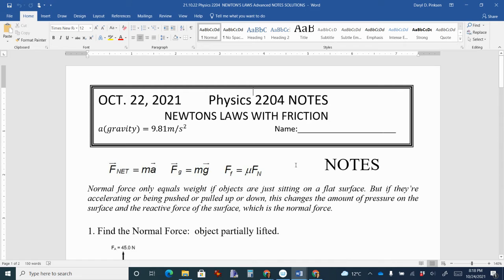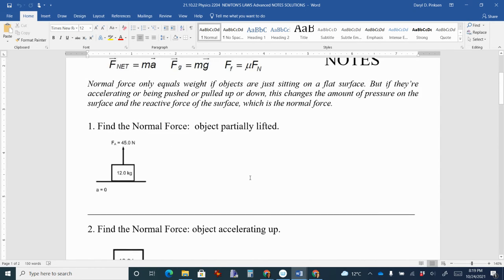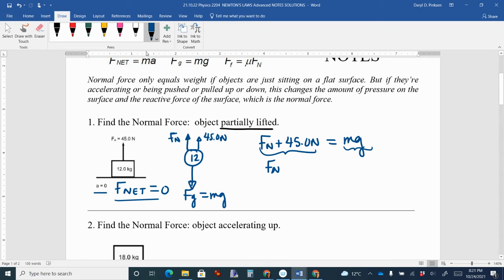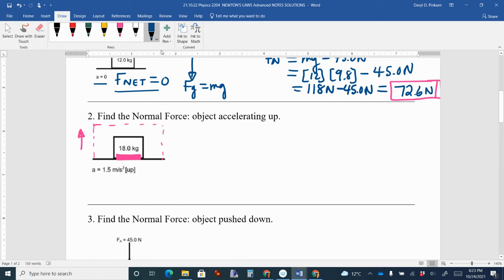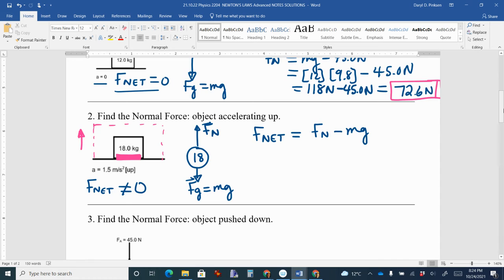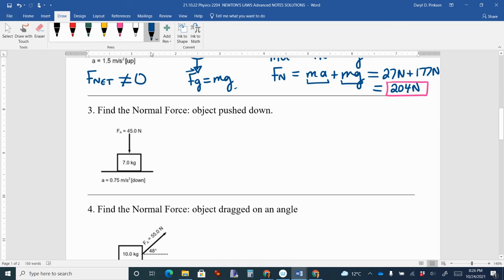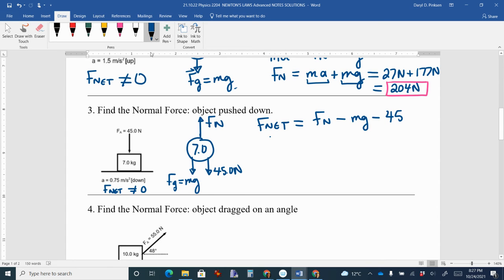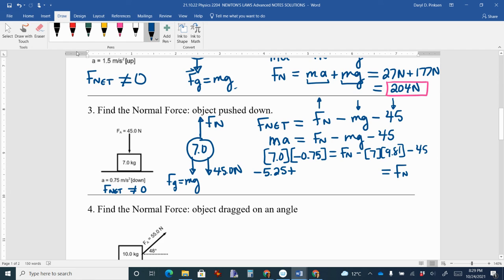Physics 2204 FNormal Problems: Oct 24, 2021 8:30 PM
Various Normal Force Problems 1,2, and 3